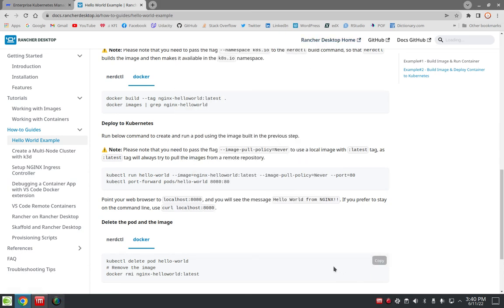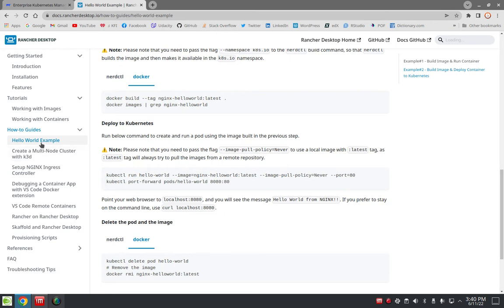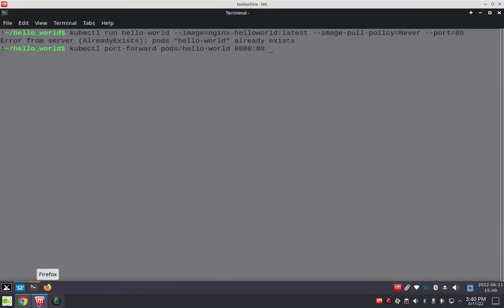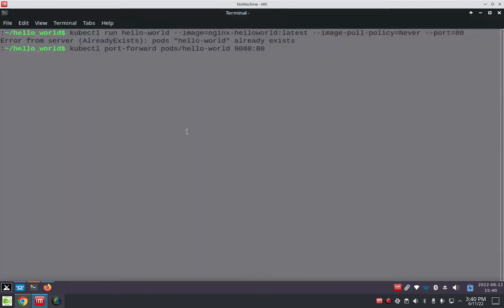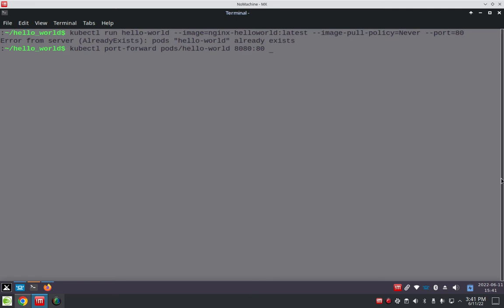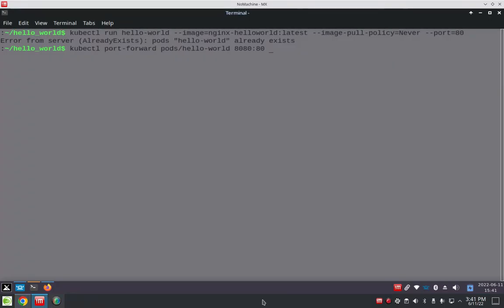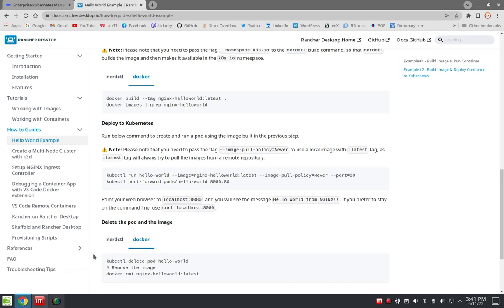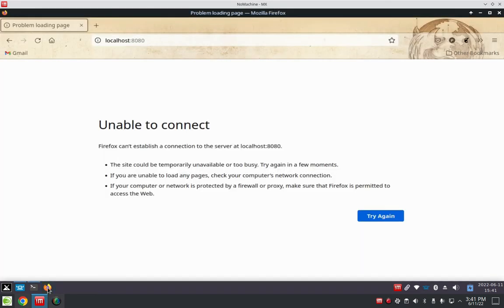'Hello World' example for Rancher Desktop.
Trying to port forward then display the server message in a browser.